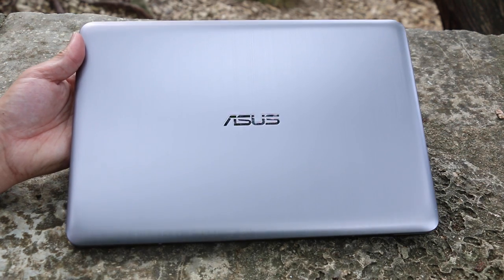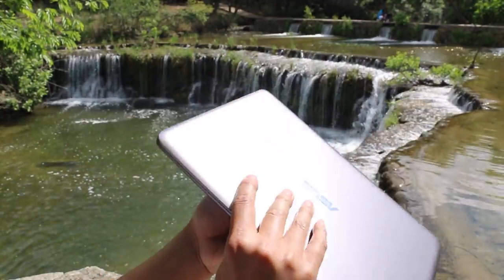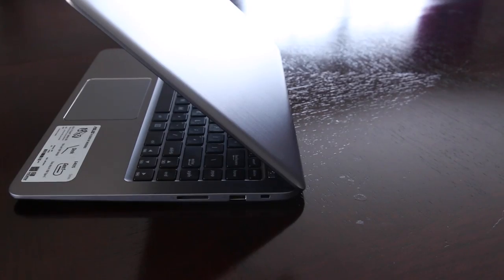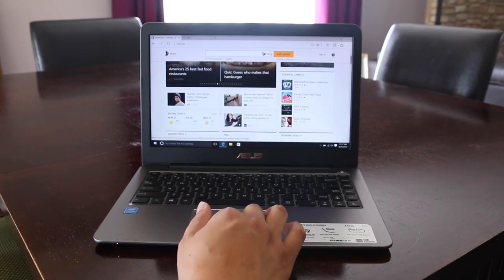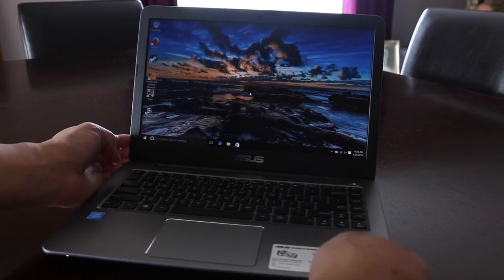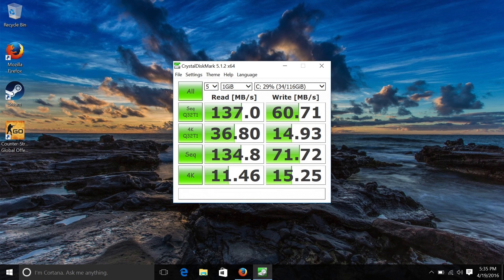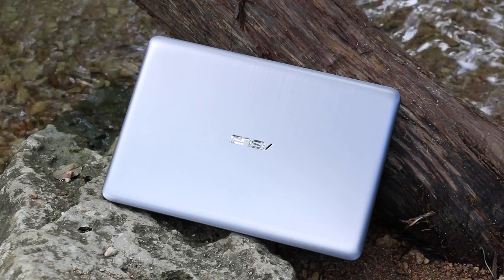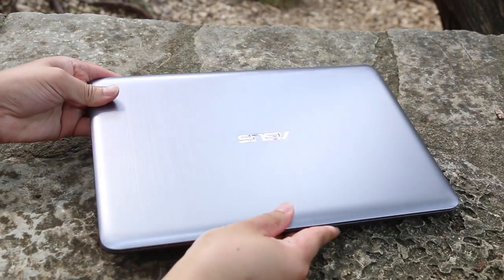Asus VivoBook E403SA 14" Windows 10 Notebook Review e200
What's sup guys, today we're taking a look at the ASUS VivoBook E403. This is the next step up from the popular ASUS VivoBook E200. Let me know what you guys think..